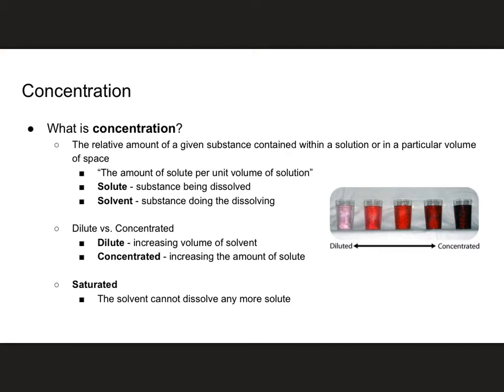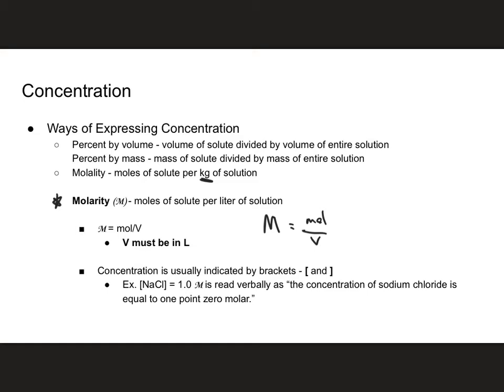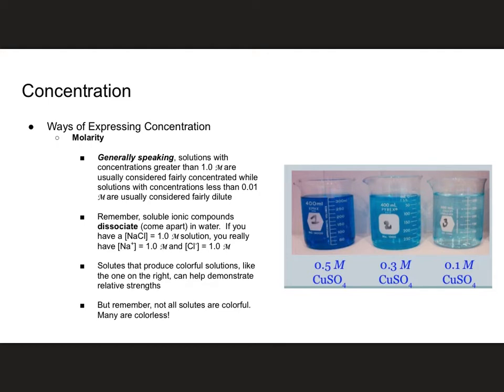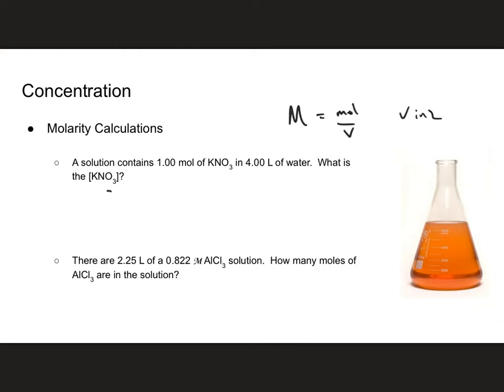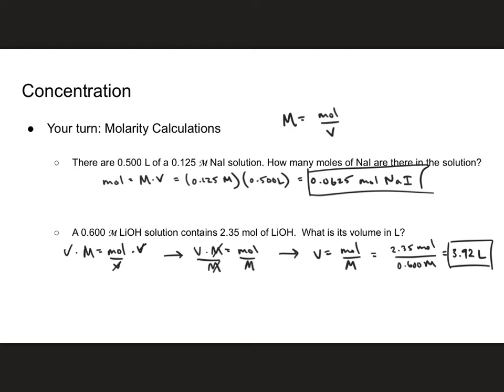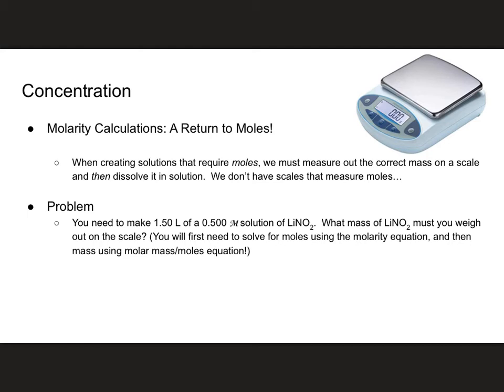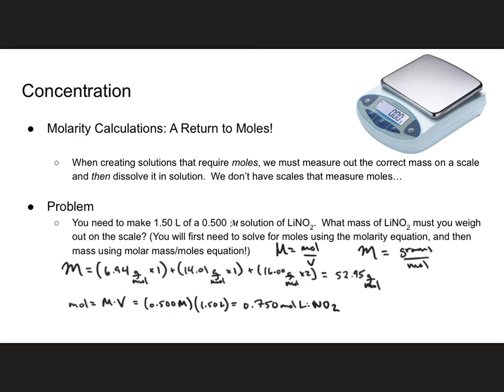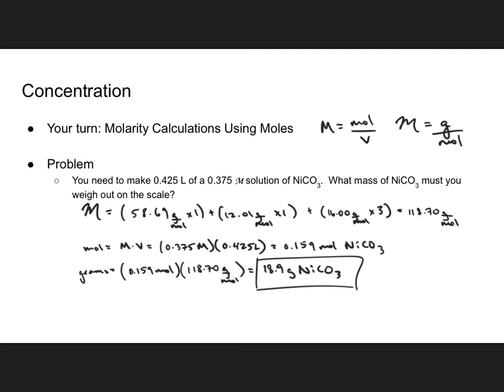Molarity Expressing Concentration